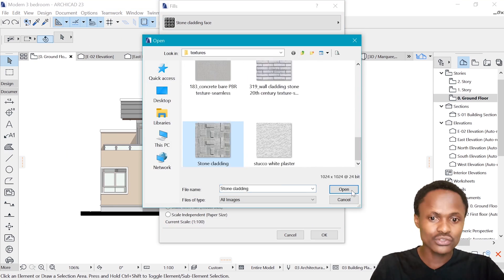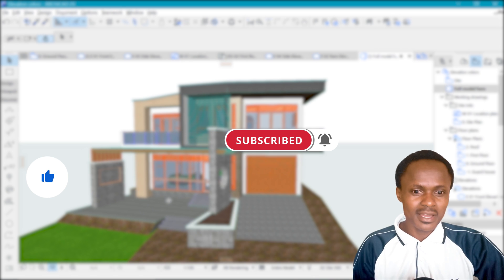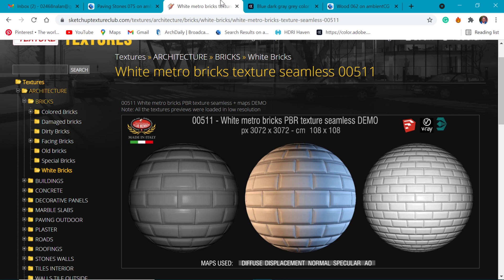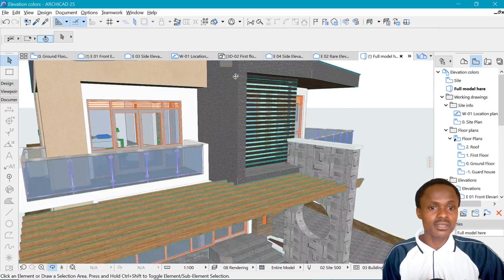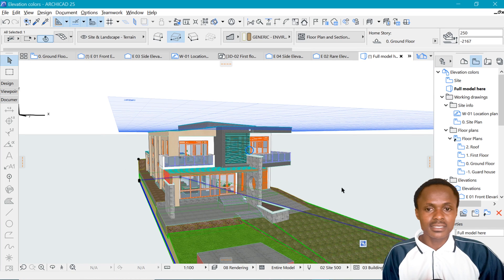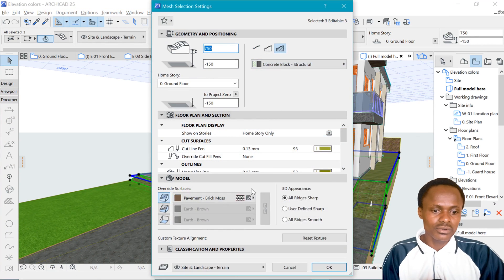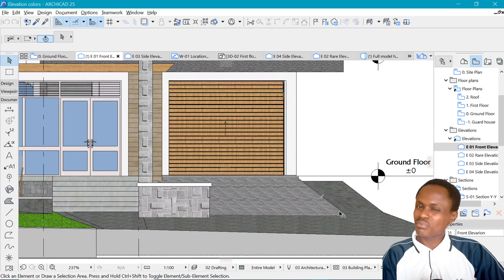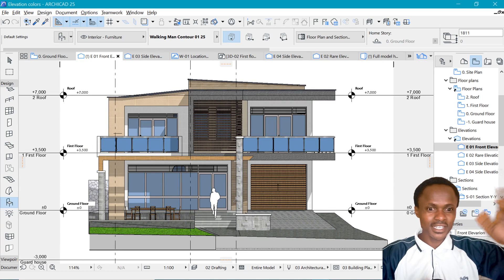Design Elevations in archicad 25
Design Elevations are now possible in archicad 25 with just a single click. Stock up texture images from online and make your designs vibrant with with cool textures.

Time Stamps
00:00 Intro
01:30 How to create your library of textures for archicad
03:00 Add textures to archicad library manager
04:10 Create new surface in archicad